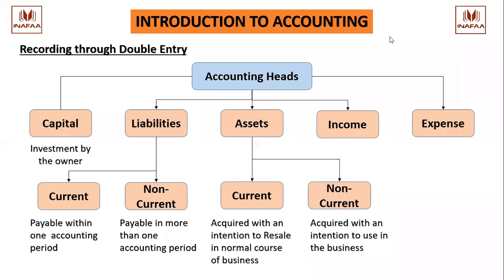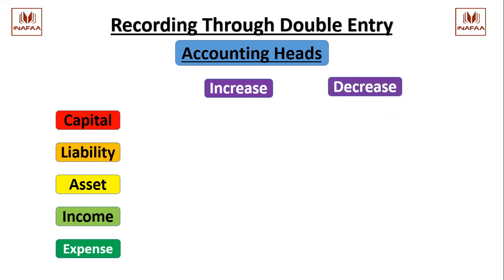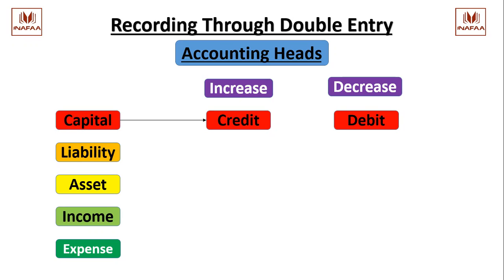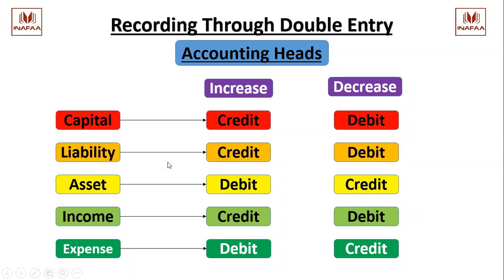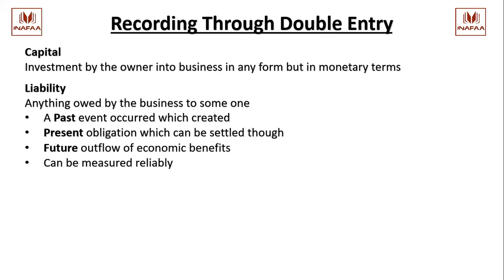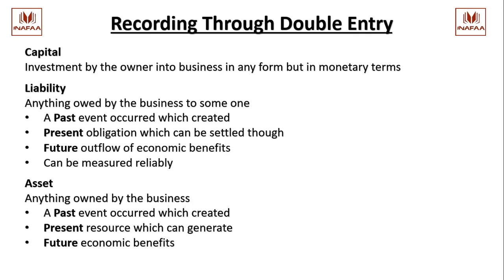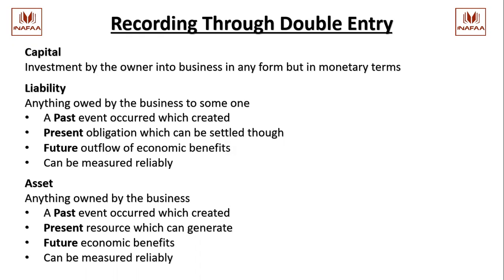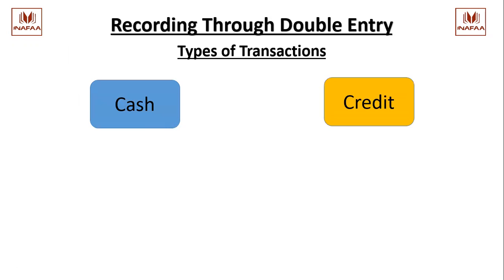Double Entry Practice 1